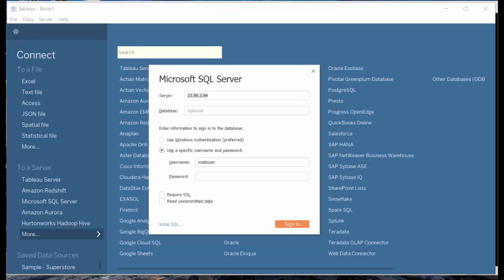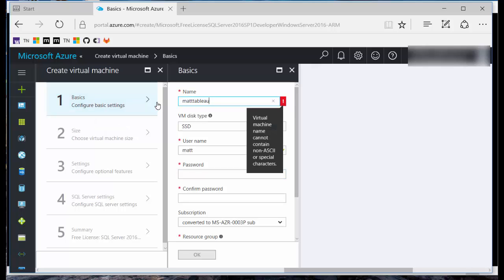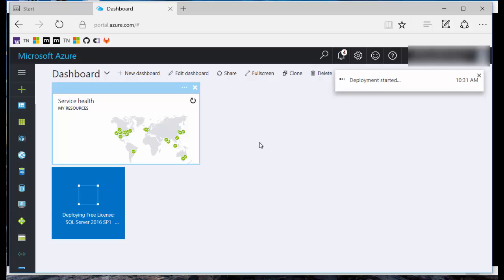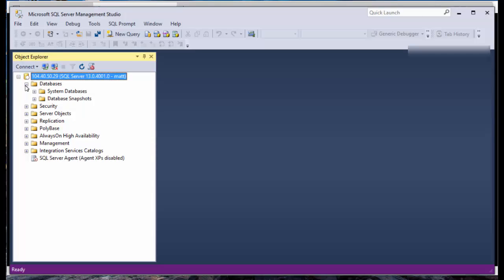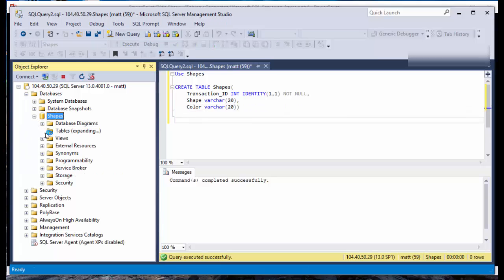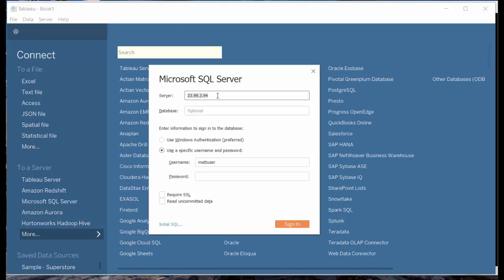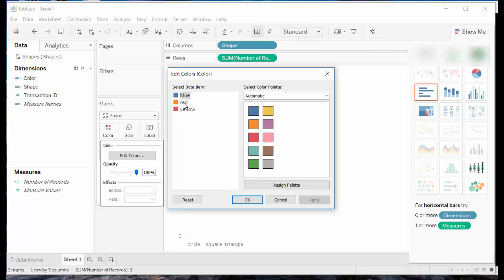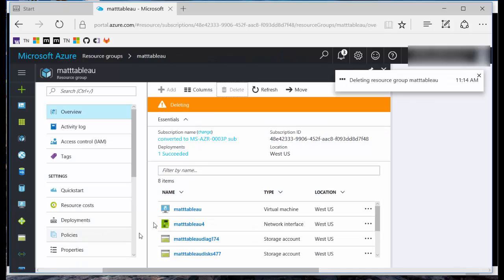Tableau Data Connector: Microsoft SQL Server w/ SQL Server Management Studio